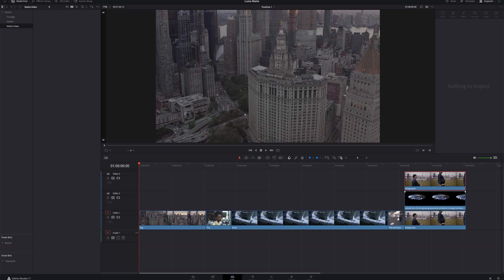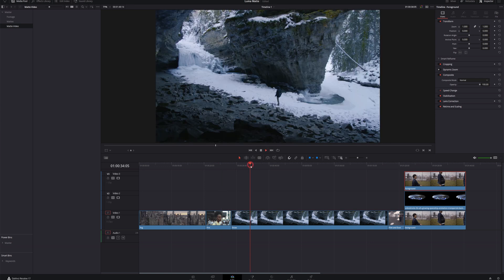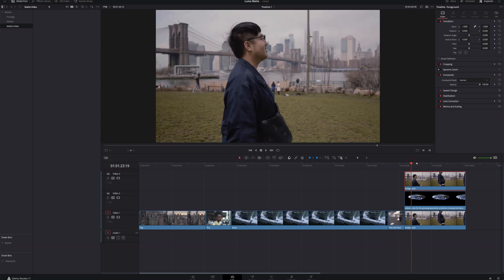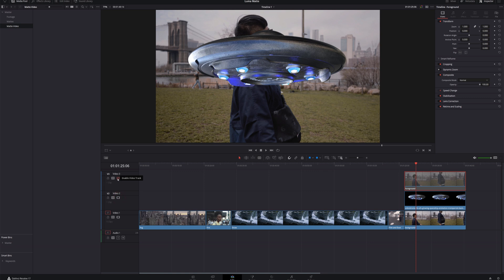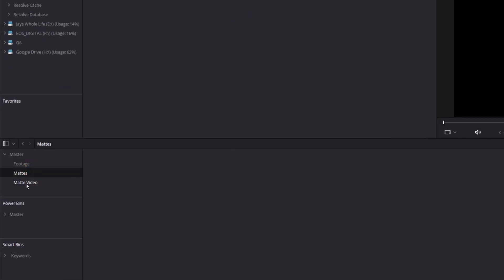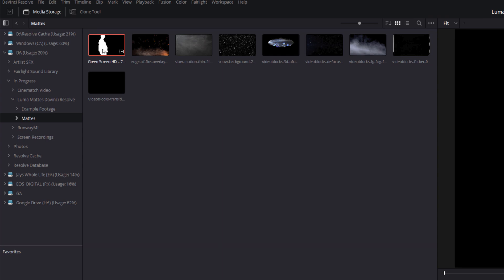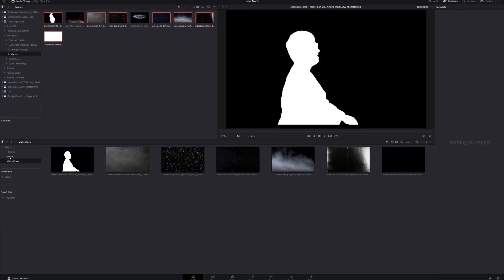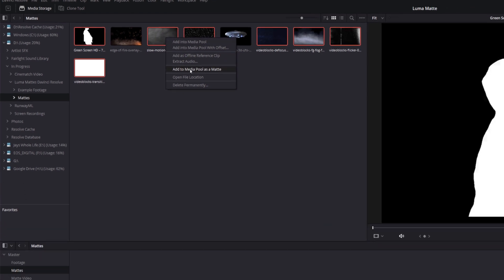EVERYTHING You NEED TO KNOW About Luma Mattes | Davinci Resolve Tutorial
🎵Music From Artlist

Using luma mattes in Davinci Resolve is a great way to add effects and transitions to your video without having to dive into the Fusion Page. In this Davinci Resolve tutorial, I'll show you how powerful Luma Mattes can be, and show you a few ways to use them in Davinci Resolve.

Table of Contents
00:00 - Intro
00:23 - What are Luma Mattes?
01:06 - Project Footage
02:03 - Import Luma Mattes into Davinci Resolve
03:15 - How to Use Luma Mattes in the Edit Page
04:08 - Matte Transitions in the Edit Page
04:58 - Adding Track Mattes in the Color Page
06:18 - Adjusting Luma Mattes
06:41 - Matte Transitions in the Color Page
08:35 - Isolating Mattes to Specific Regions
10:19 - Adding Multiple Mattes to a Clip
11:44 - Using Alpha Mattes in a Single Clip
13:09 - Using an Alpha Matte to Layer Video Clips
15:47 - Watch Next